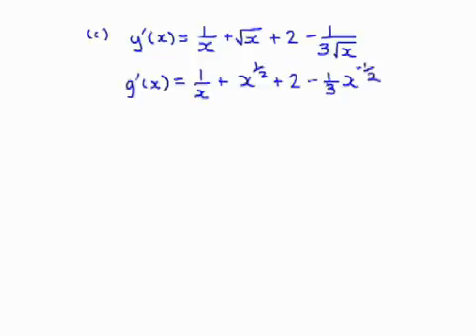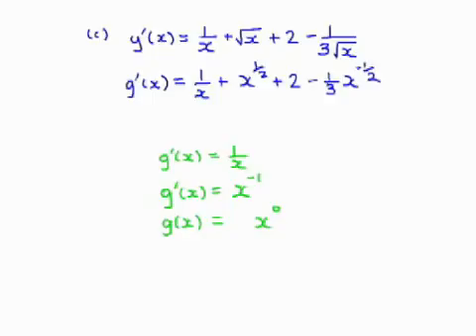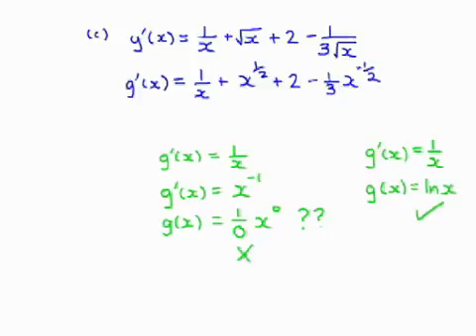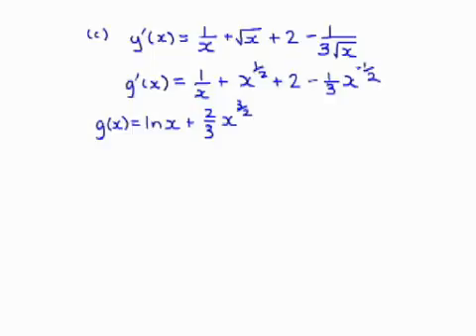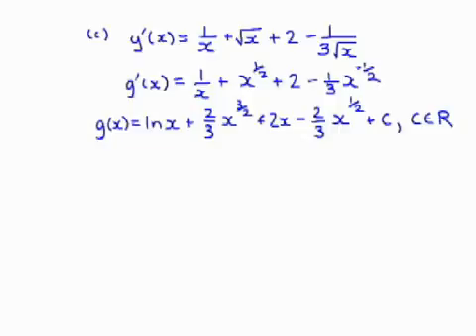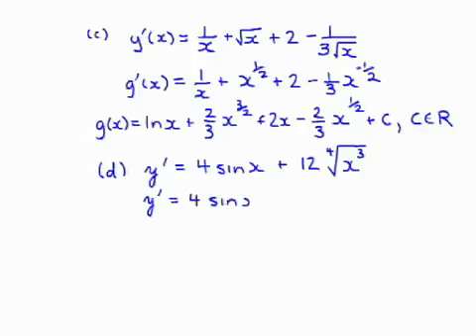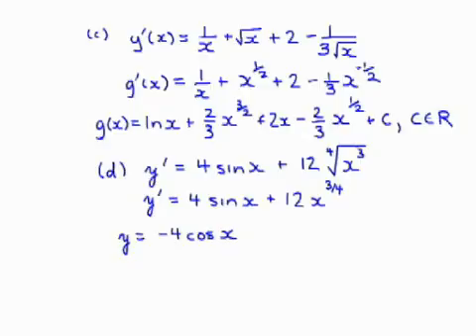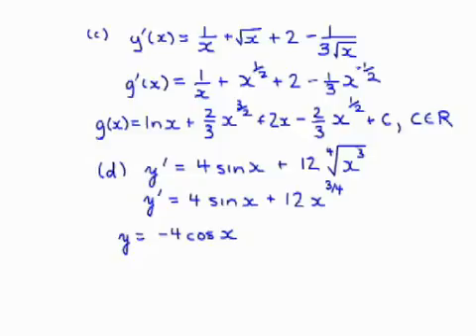4.1.1 Ex 1 CD